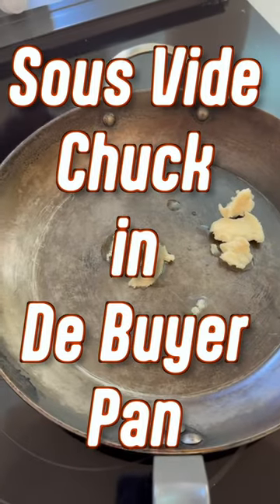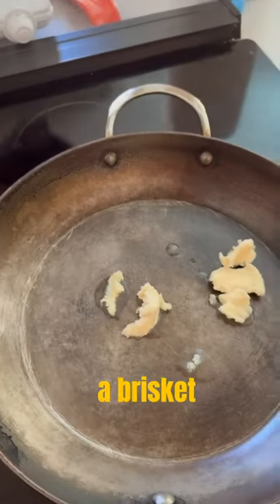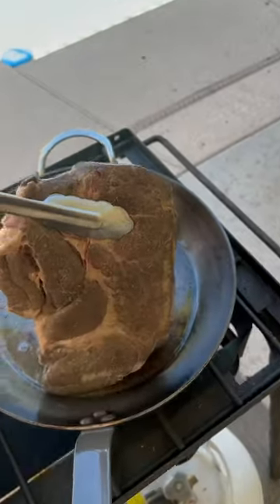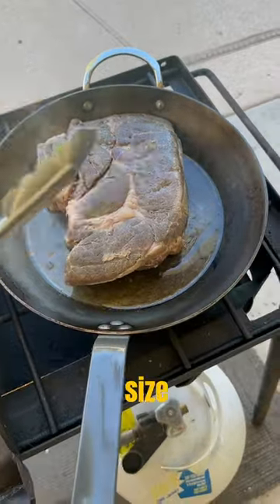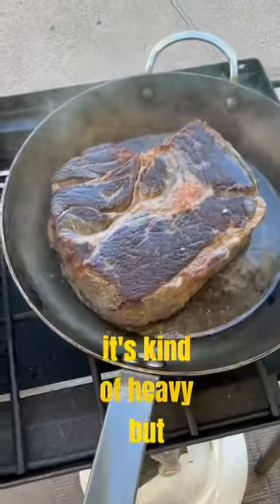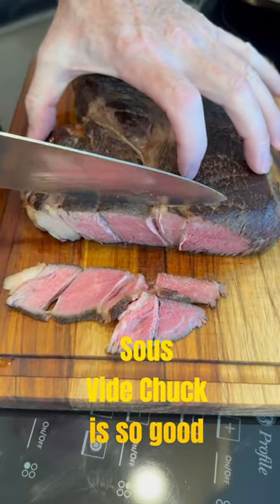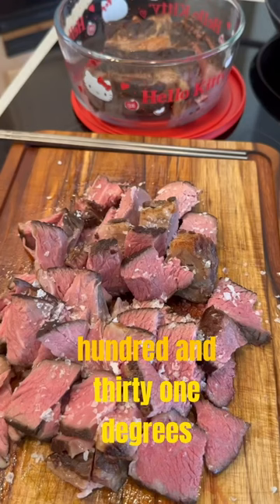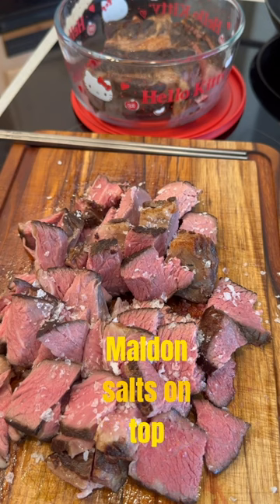August 13, 2023